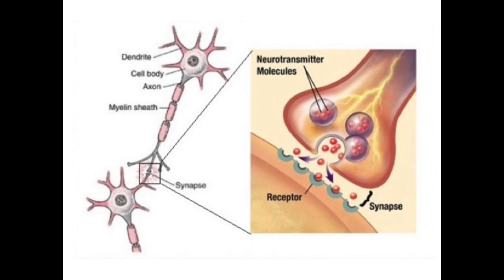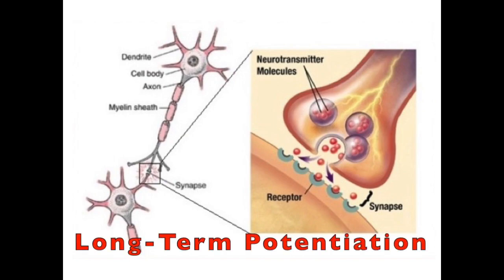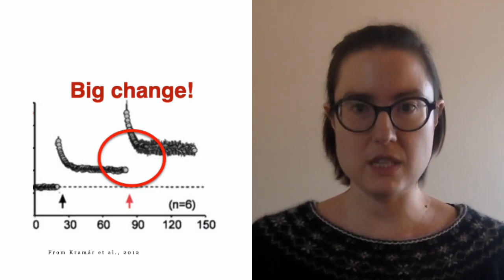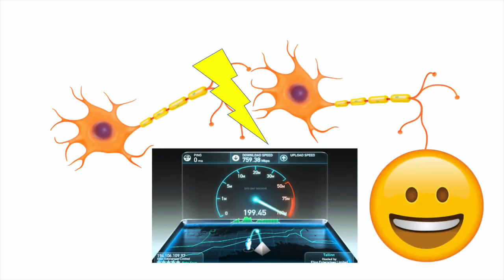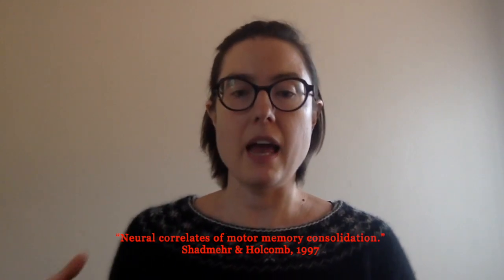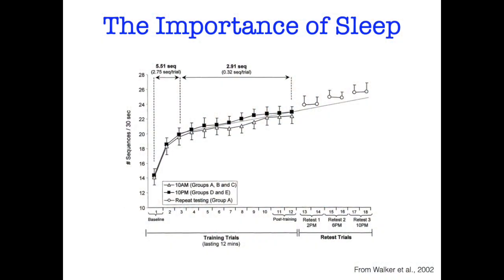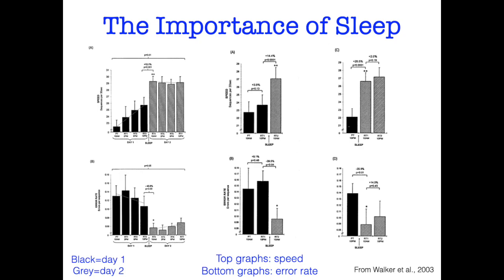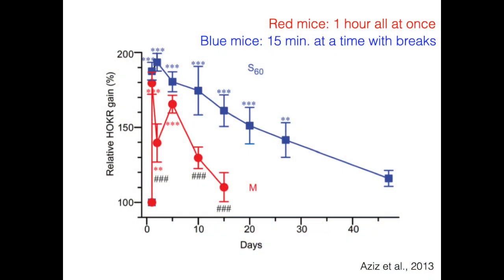The Secret to Learning Music Faster: Take More Breaks (yes, really!): Part II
This video explains WHY taking breaks leads to faster, better learning.

Part I introduces the research on spaced practicing and illustrates how taking breaks can help you learn faster

Papers cited in this video:

-Kramár, E. A., Babayan, A. H., Gavin, C. F., Cox, C. D., Jafari, M., Gall, C. M., ... & Lynch, G. (2012). Synaptic evidence for the efficacy of spaced learning. Proceedings of the National Academy of Sciences, 109(13), 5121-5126.
-Shadmehr, R., & Holcomb, H. H. (1997). Neural correlates of motor memory consolidation. Science, 277(5327), 821-825.
-Walker, M. P., Brakefield, T., Morgan, A., Hobson, J. A., & Stickgold, R. (2002). Practice with sleep makes perfect: sleep-dependent motor skill learning. Neuron, 35(1), 205-211.
-Walker, M. P., Brakefield, T., Seidman, J., Morgan, A., Hobson, J. A., & Stickgold, R. (2003). Sleep and the time course of motor skill learning. Learning & memory, 10(4), 275-284.
-Aziz, W., Wang, W., Kesaf, S., Mohamed, A. A., Fukazawa, Y., & Shigemoto, R. (2014). Distinct kinetics of synaptic structural plasticity, memory formation, and memory decay in massed and spaced learning. Proceedings of the National Academy of Sciences, 111(1), E194-E202.